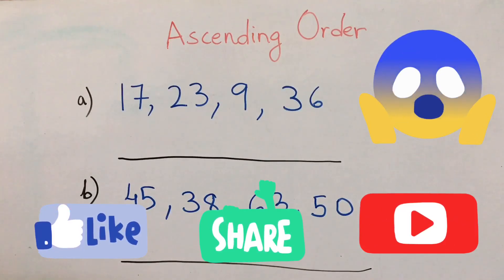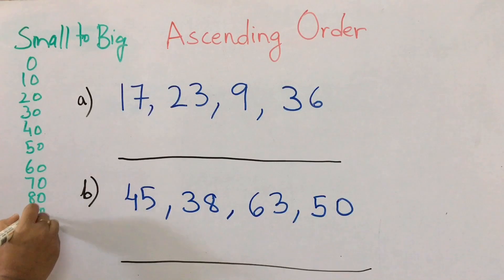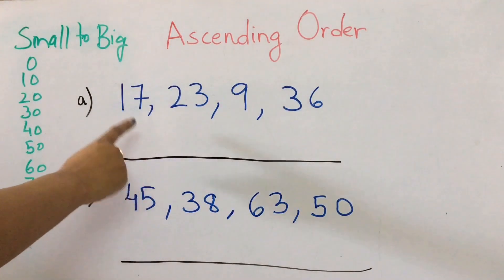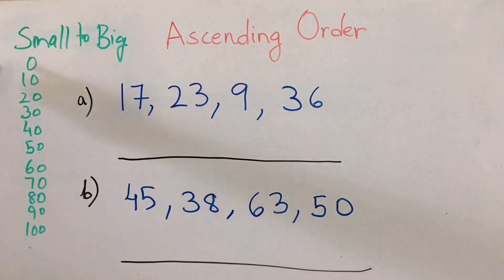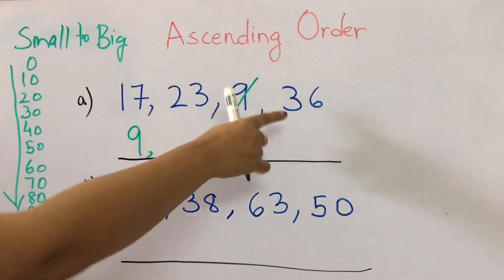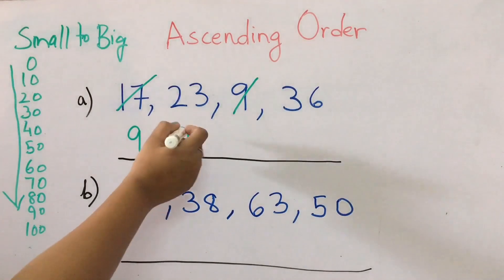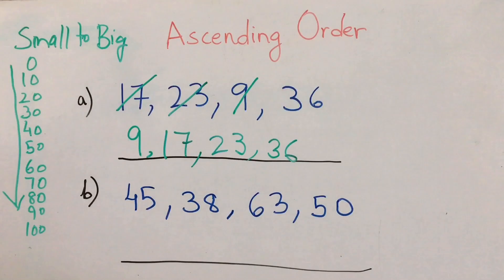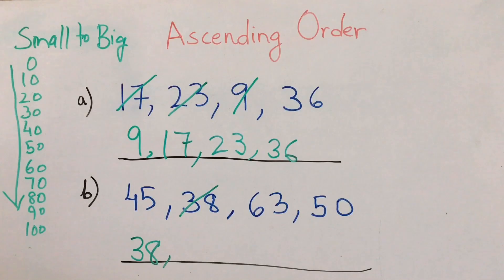How To Teach Ascending Order To Kids !!!